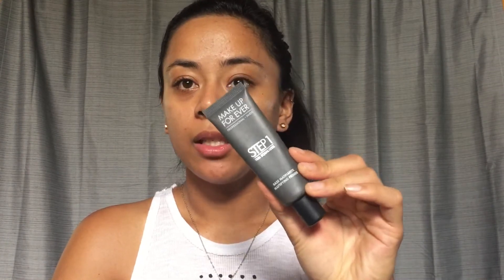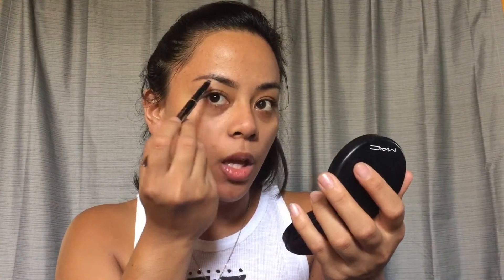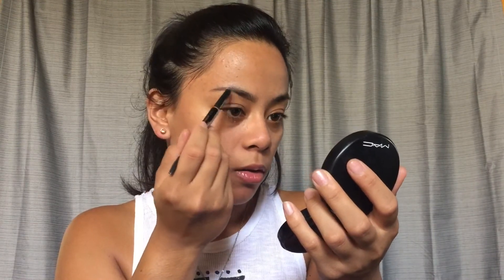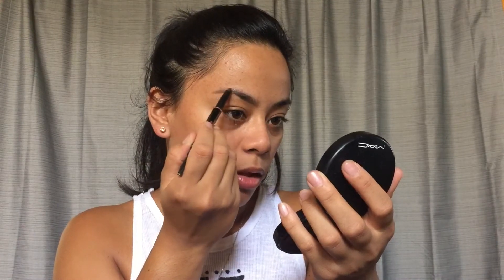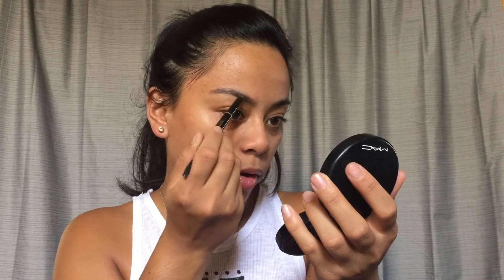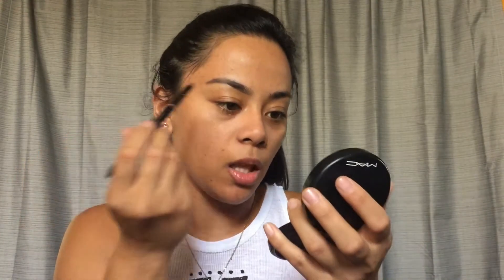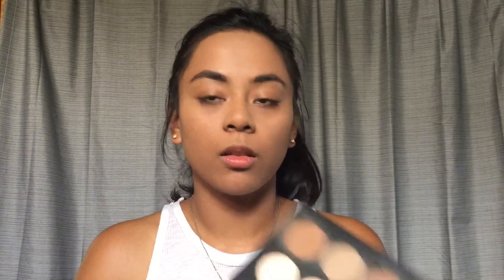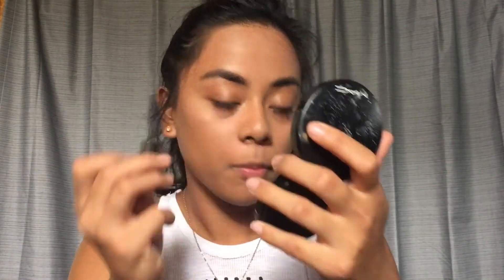My Everyday Makeup Routine | Chelsey Andaya-B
Business and PR enquiries only-

PRODUCTS MENTIONED:
Too Faced Hangover RX Face Primer
Dr.Brant Pores no More Vacuum Cleaner
Makeup Forever Step 1 Skin Equalizer Primer
Anastasia Beverly Hills Brow Definer (Shade Medium Brown)
Urban Decay Naked Skin Ultra Definition Liquid Makeup (Shade 8.0)
Anastasia Beverly Hills Contour Kit (custom)
Urban Decay De-Slick Setting Spray